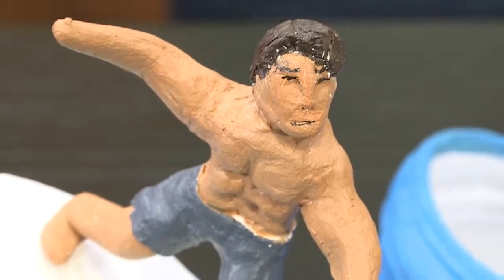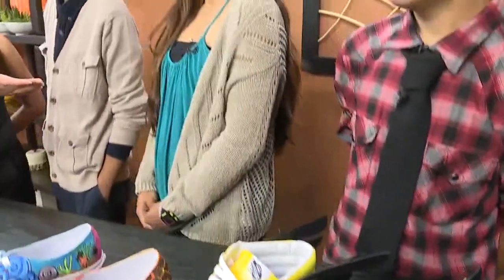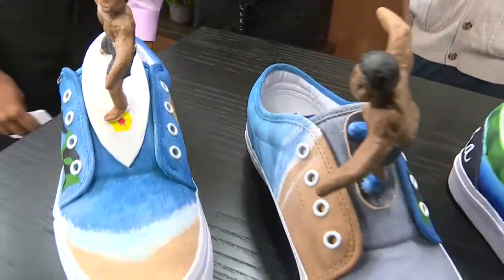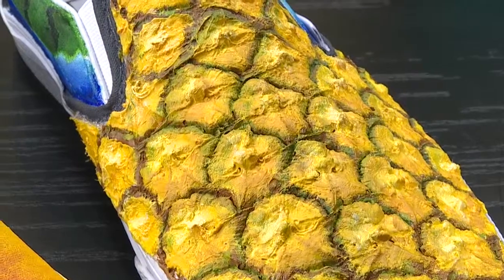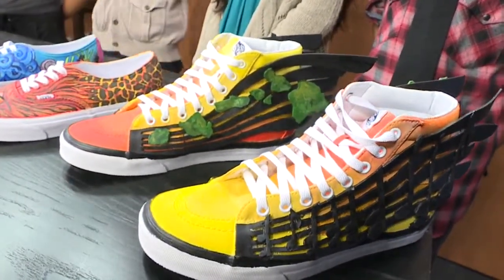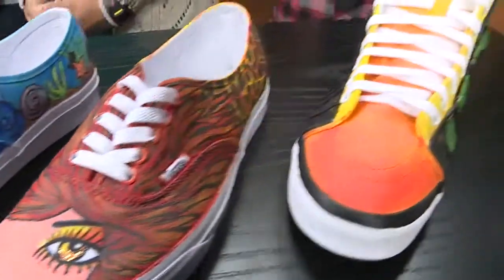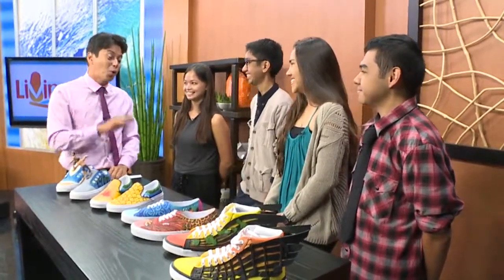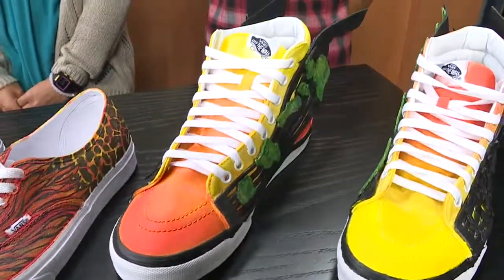Living808 - Support Local Students' Shoe Designs at the Vans Custom Culture Contest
A local team of student artist from McKinley High School, is taking there custom designed shoes around the world! It's all part of the Vans Custom Culture Contest, where students from around the world, design shoes with a custom cultural theme. Our Hawaiian team wanted to showcase our local Hawaiian culture, with Pele, Hawaiian music and of course surf! McKinley is the only Hawaii school to make it to the regional round and they need your support to go to the final round in New York City. Log on to vans.com